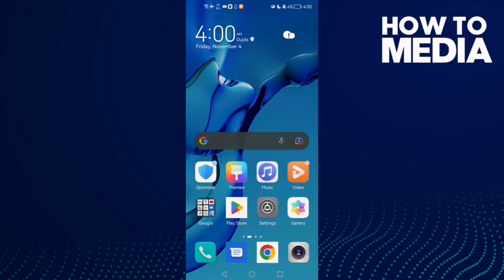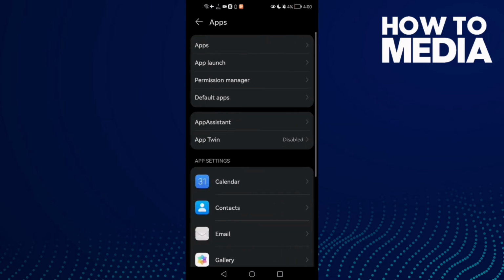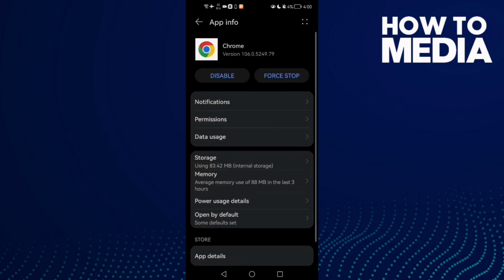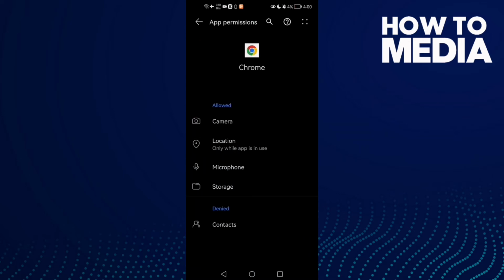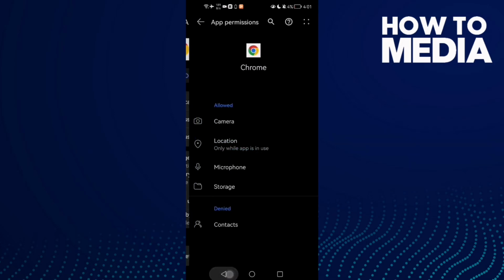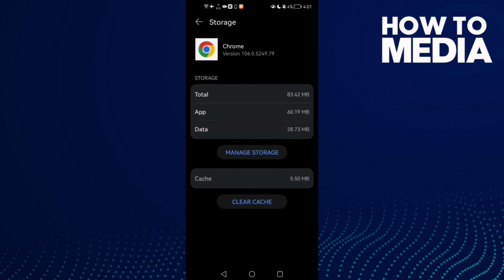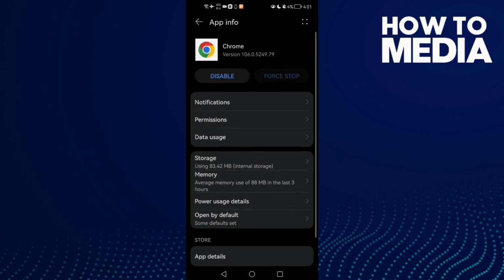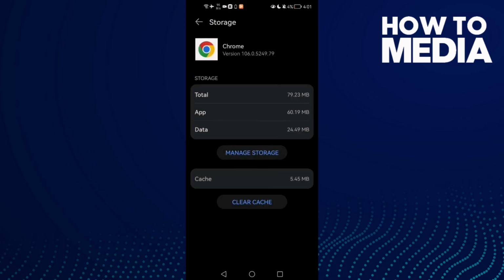How to Fix Google Chrome Application Error on Any Android Phone 2022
in this video we discuss :